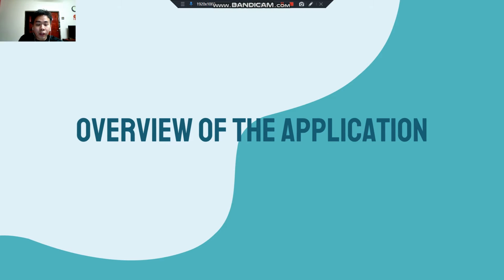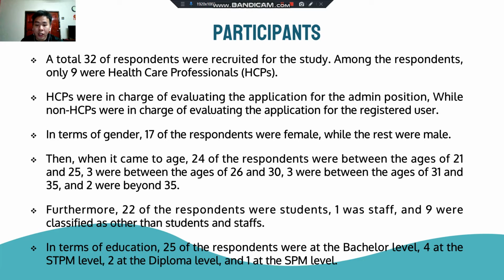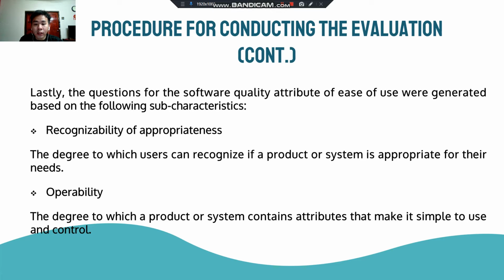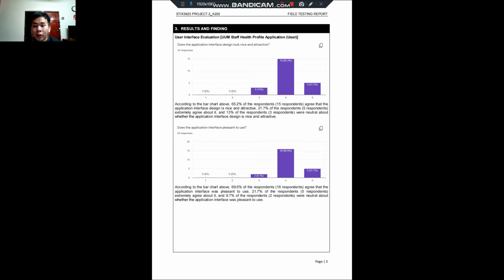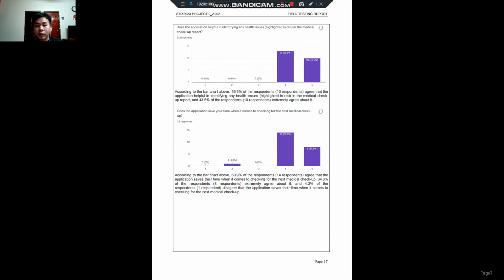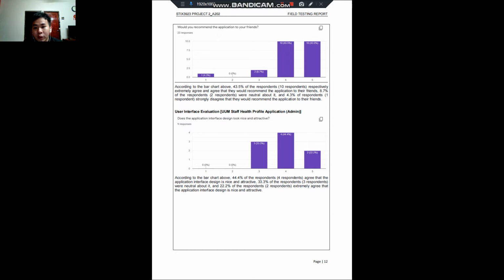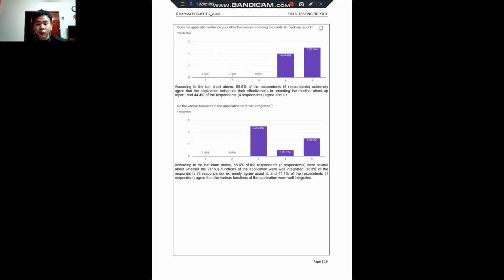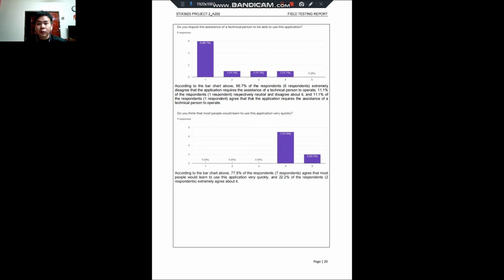Field Testing Report Presentation